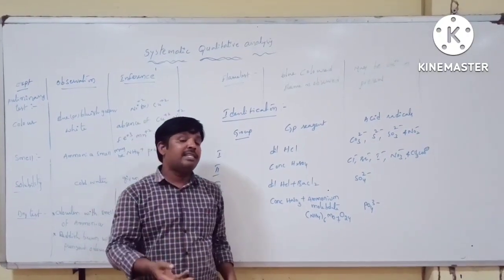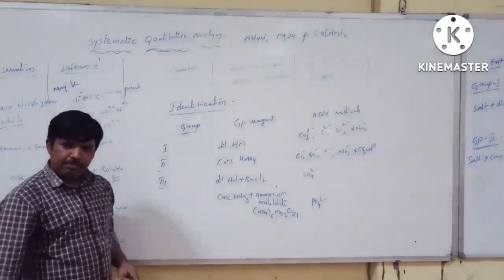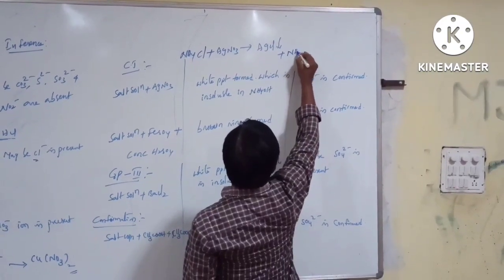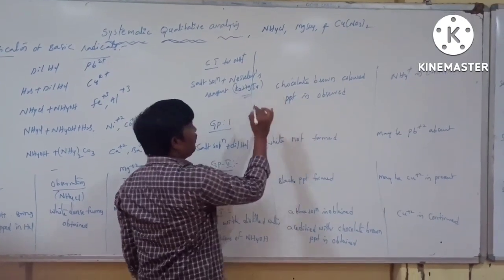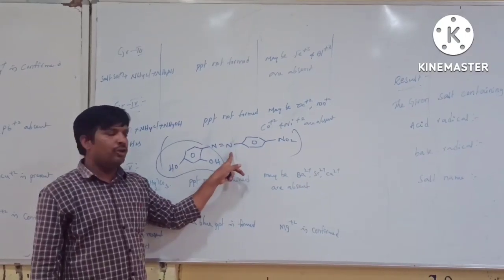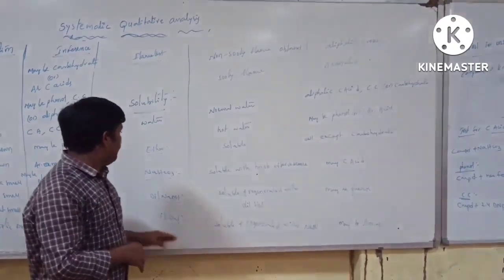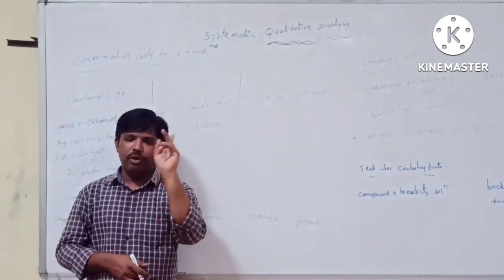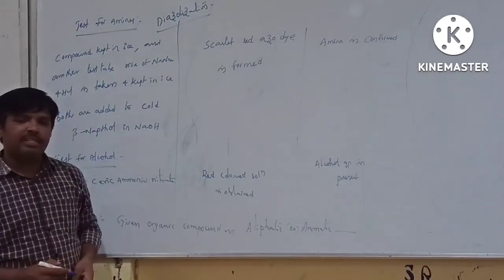Salt and compound analysis 4 chemistry practicals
chemistry practical and viva explanation